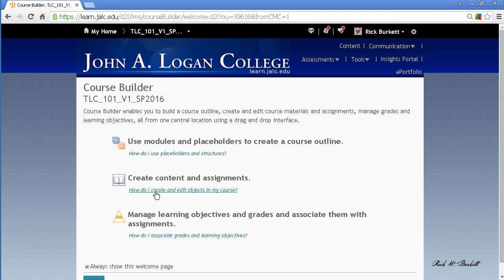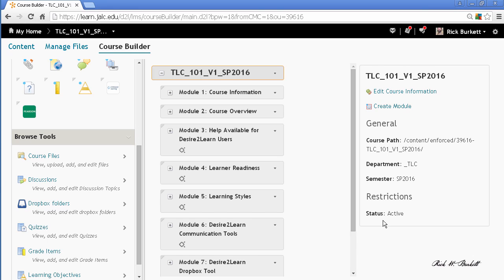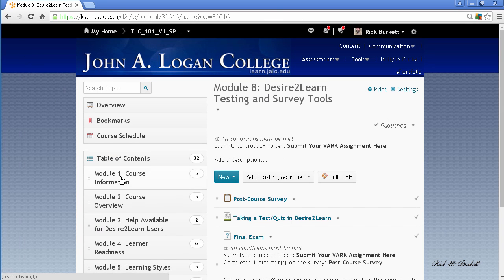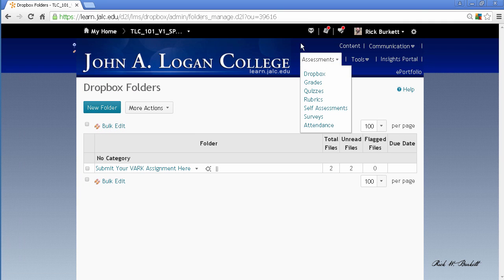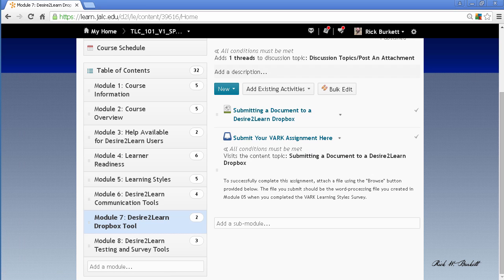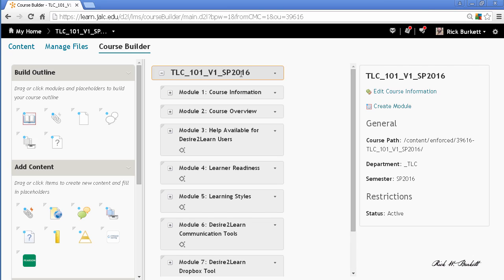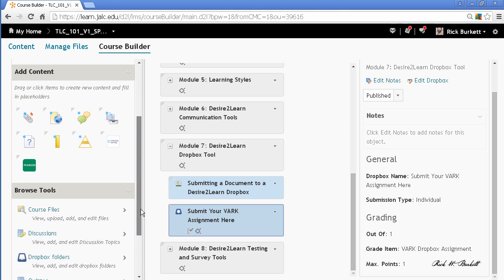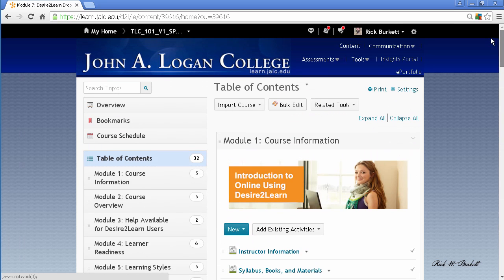Course Builder: An Overview (720) D2L Brightspace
This video provides an overview of Course Builder Desire2Learn (D2L Brightspace) 10.6 course site.

by Rick W. Burkett.

This video demonstrates how to set up email notifications in Desire2Learn (Brightspace).

The video was created by Rick W. Burkett in the JALC Teaching and Learning Center.  It is part of the LearningD2L Podcast Series.

The full Learning D2L Student Podcast series is available at Student Podcast